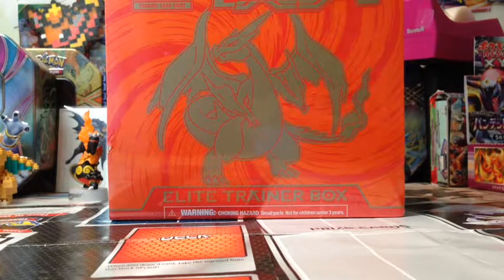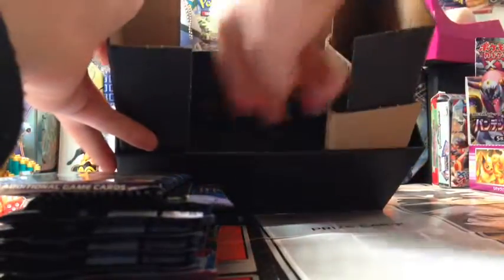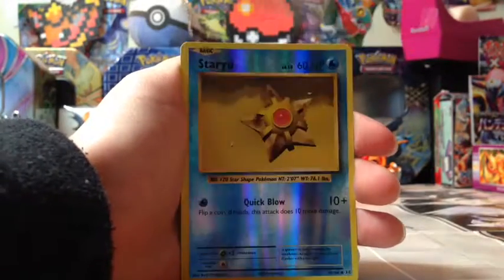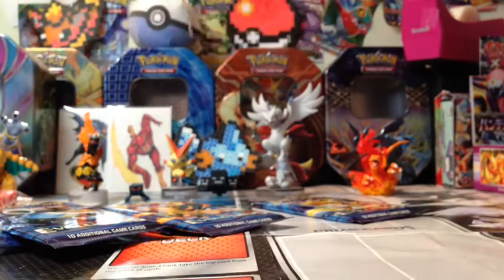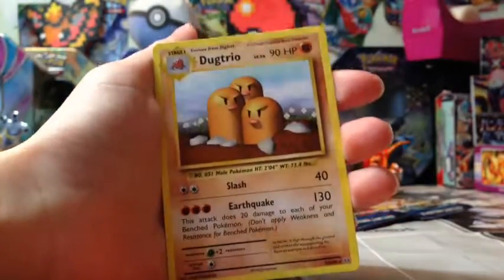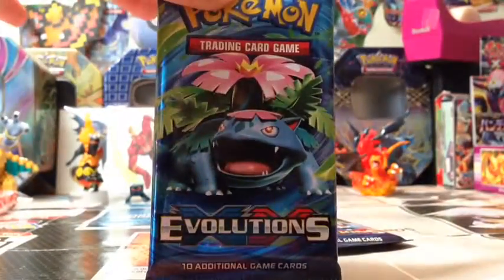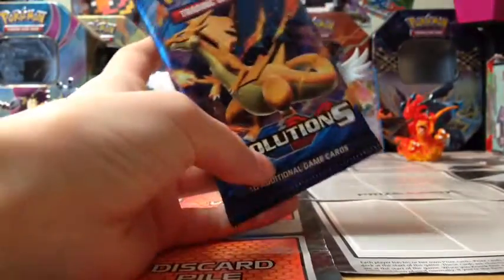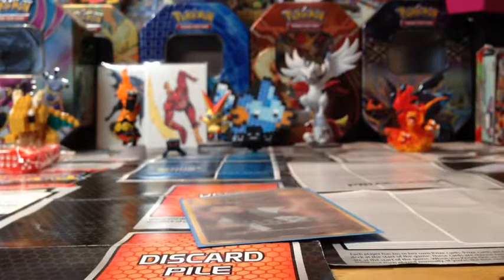Mega Chaizard EX Evolutions box!